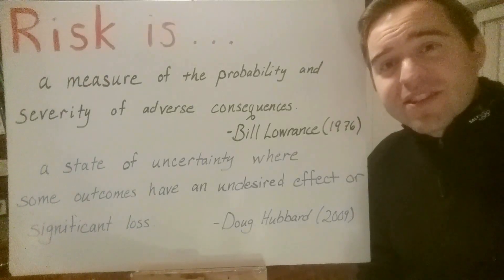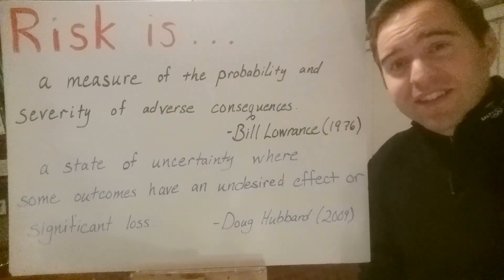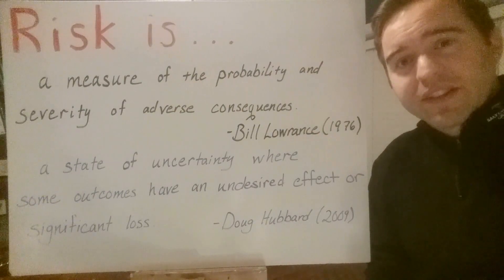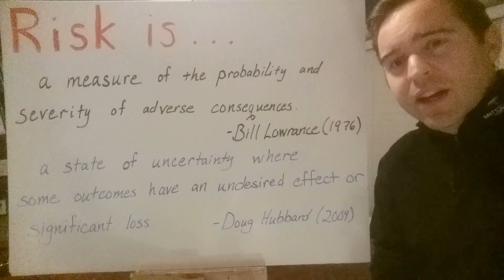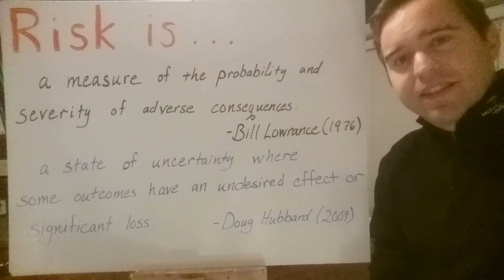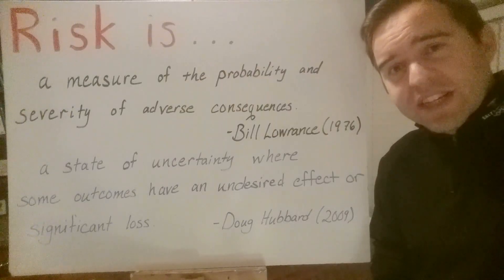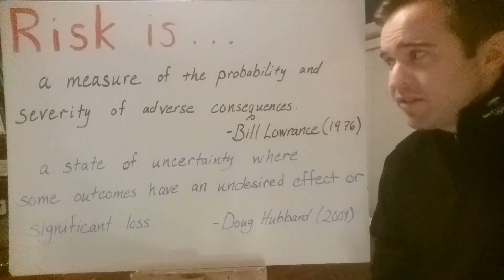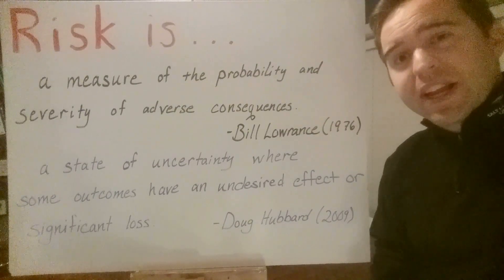Definition Of Risk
This short video summarizes major themes in the definition of risk. This focuses on the definition of risk used primarily in engineering and operational contexts. I uses the definitions published by Bill Lowrance in Of Acceptable Risk and Doug Hubbard in The Failure of Risk Management: And How to Fix It.

Please post reactions, comments, and suggestions in the comments below. If there are other topics of interest, or suggestions for video-making techniques, please offer those in the comments below.